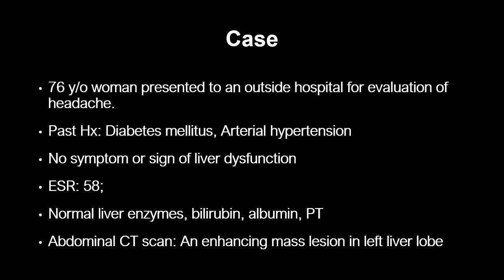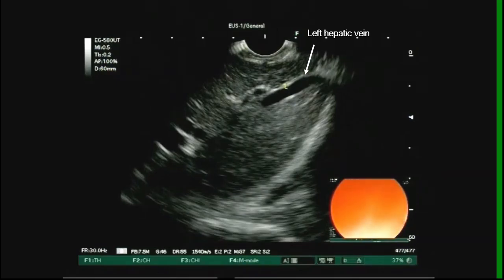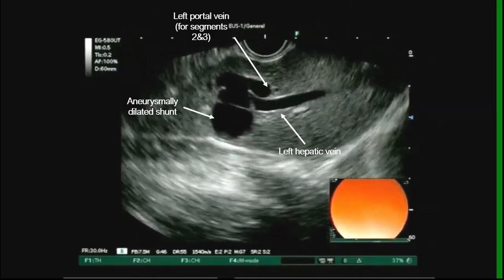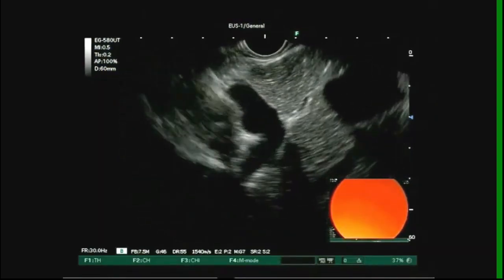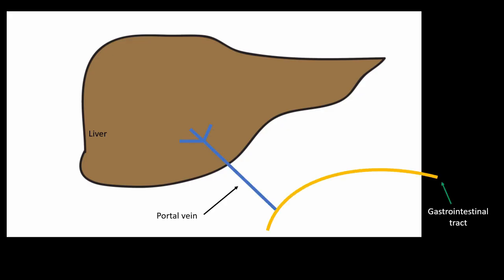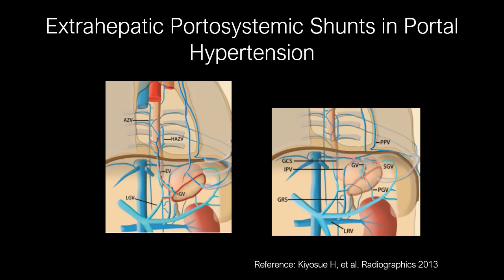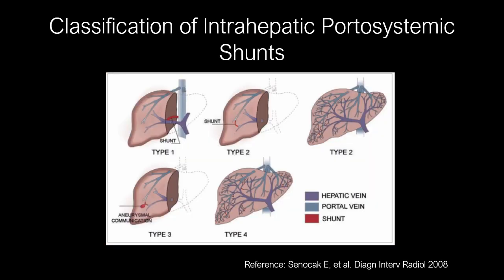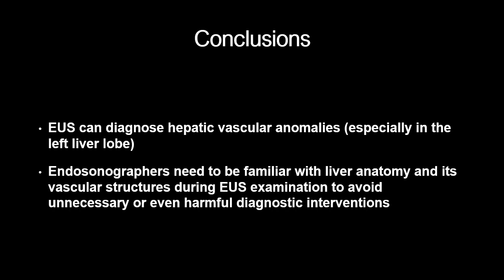Intrahepatic aneurysmal portosystemic venous shunt diagnosed on EUS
Mehdi Mohamadnejad, MD, FASGE, et al share an EUS demonstration of aneurysmal intrahepatic portosystemic venous shunt.